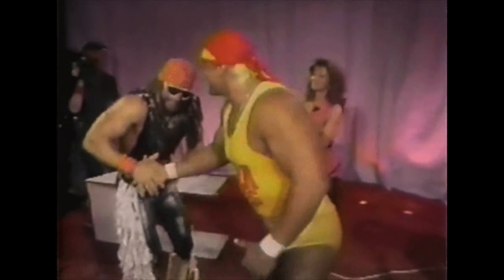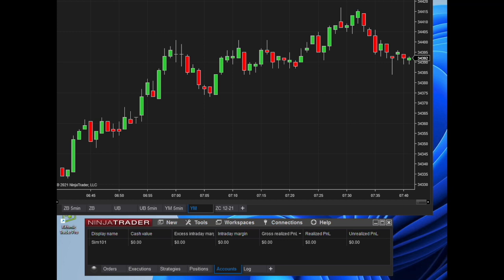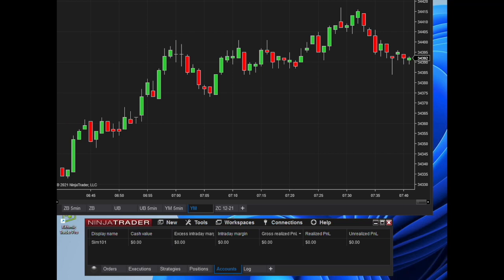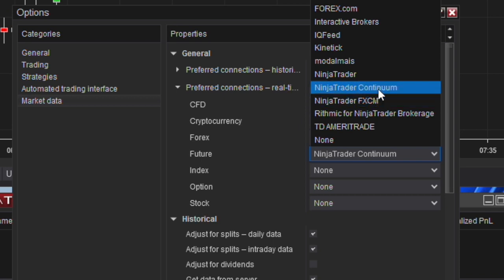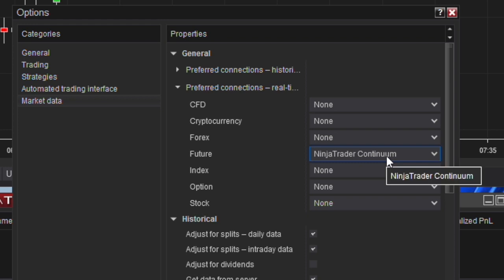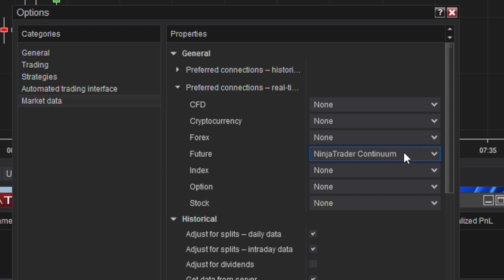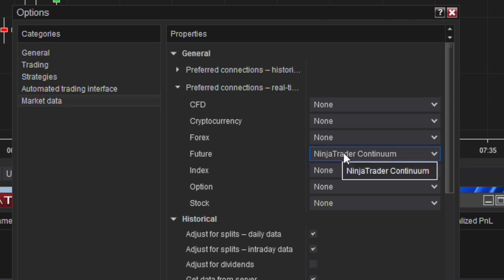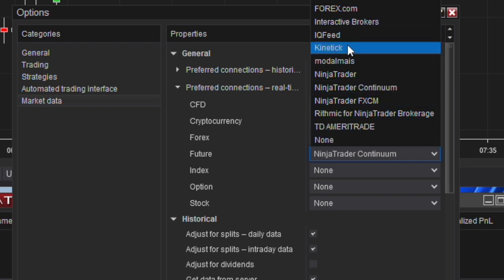How To Use A Different/Preferred Data Feed In NinjaTrader - Leverage Your Better Data Connection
How To Use a Preferred Data Connection In NinjaTrader

Whether you want to pay for a data specific feed, or you have a data feed through a brokerage that is better than your feed elsewhere, you can leverage that data feed for all your accounts!

For example:  I pay for data in my NinjaTrader trading account which is provided by CQG.  I use that data connection when trading all my funded futures prop firm accounts and evaluations like Earn2Trade, LeeLoo Trading, Uprofit Trader and Apex Trader Funding.

💰 Try a Funded Trader Evaluation!  💰
✅ UProfitTrader - See my site for current discount
✅ Apex Trader Funding - See my site for current discount